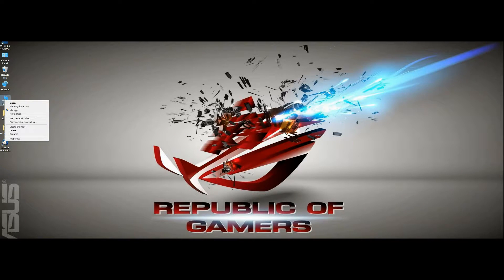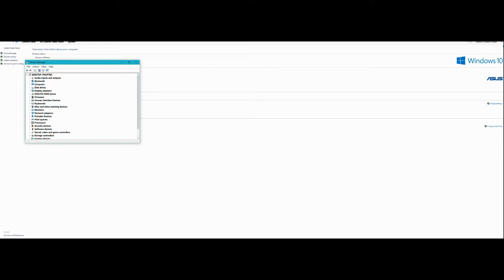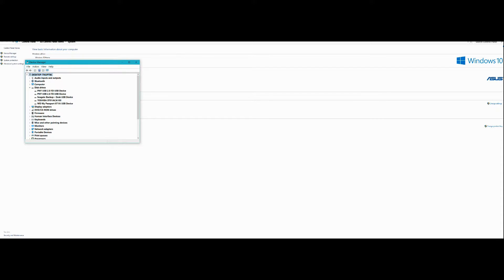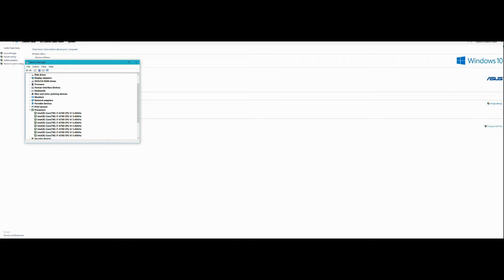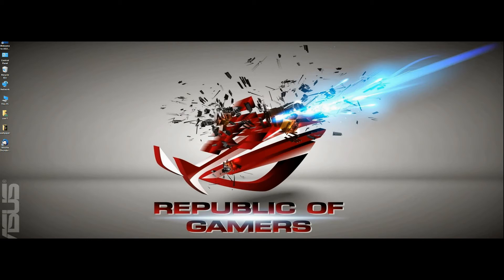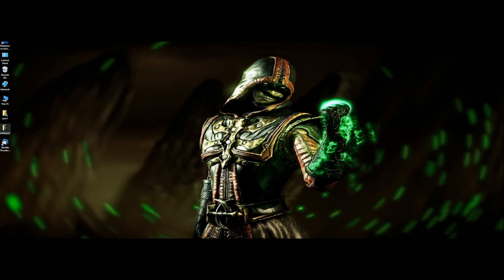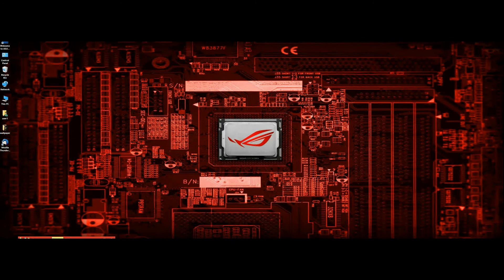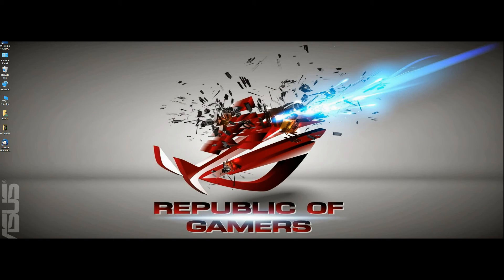ASUS G20CB OS AND SOME SOFTWARE STUFF